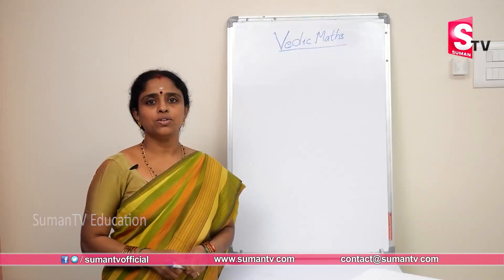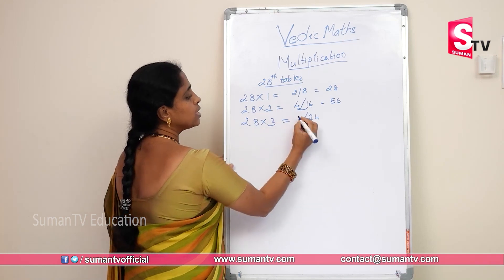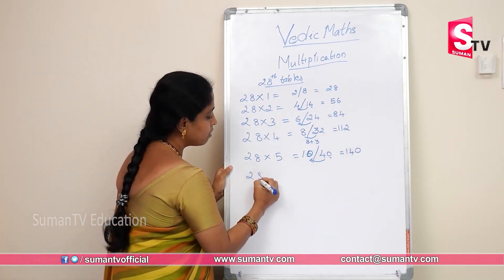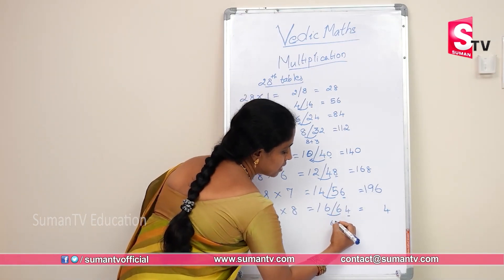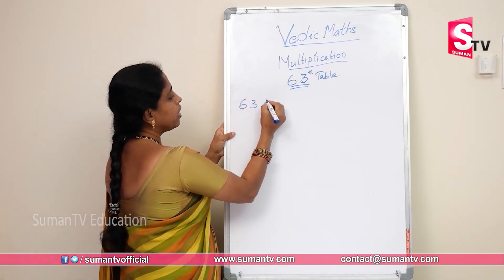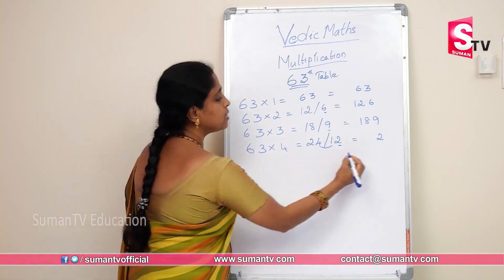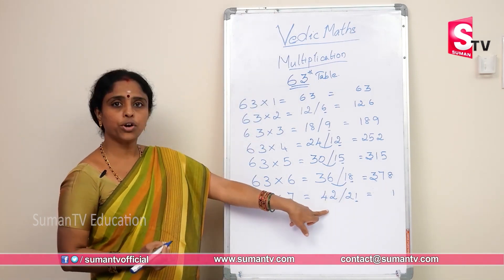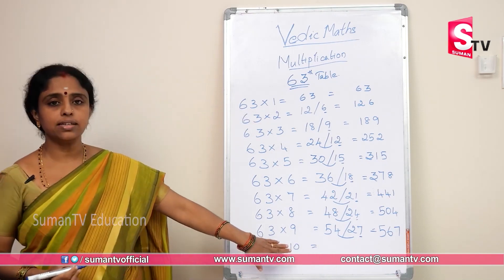How to Learn Tables Fast | Vedic Maths Tricks | Vedic Multiplication Tricks | SumanTV Education